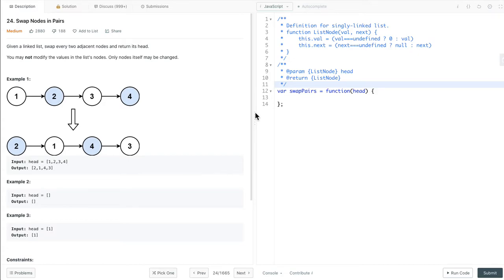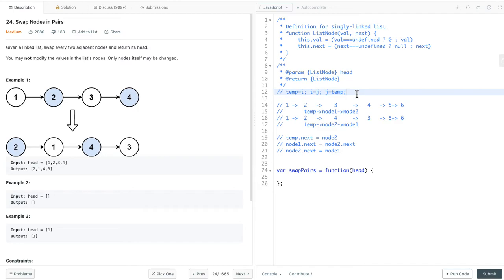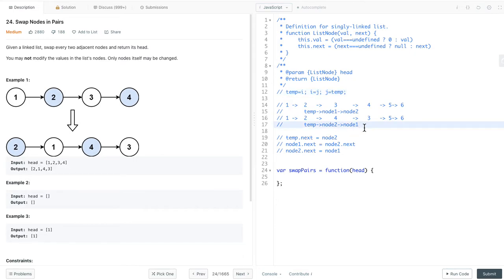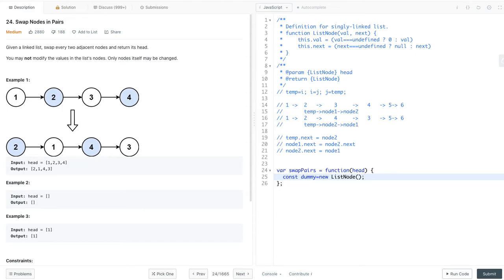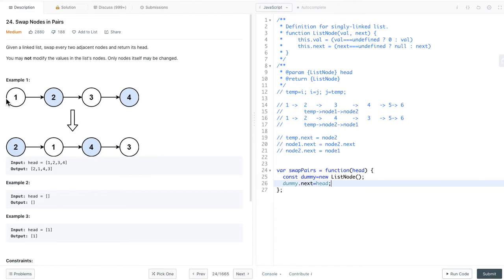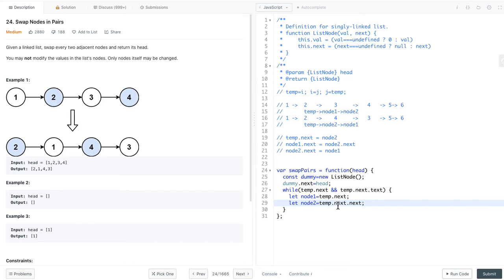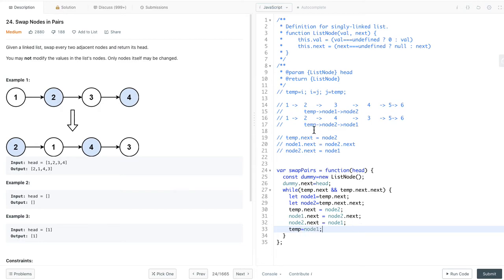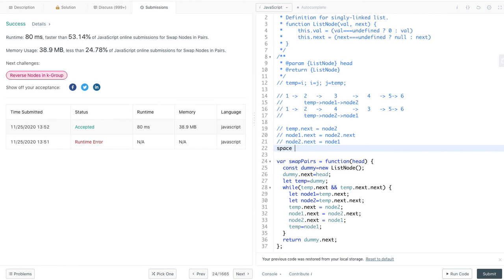LeetCode 24 Swap Nodes in Pairs in javascript